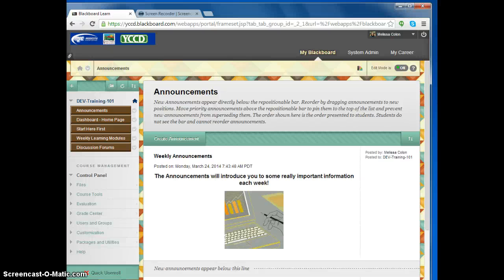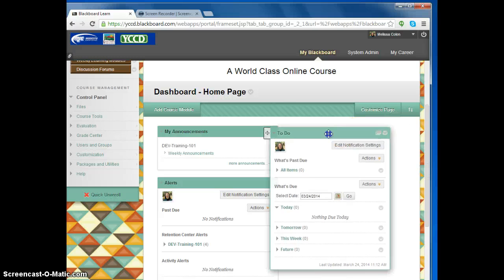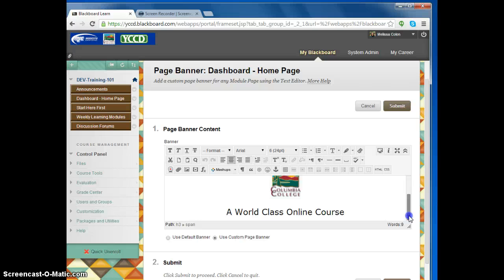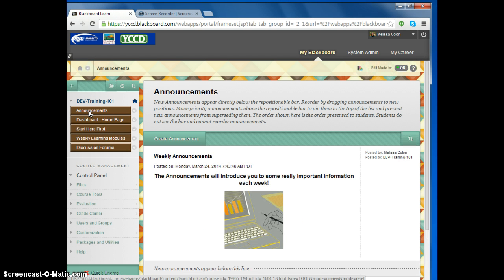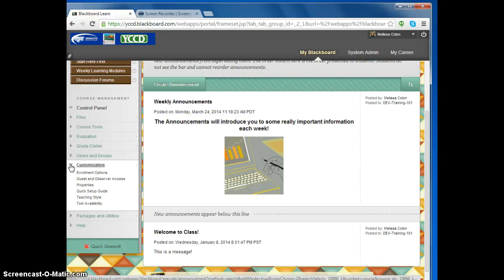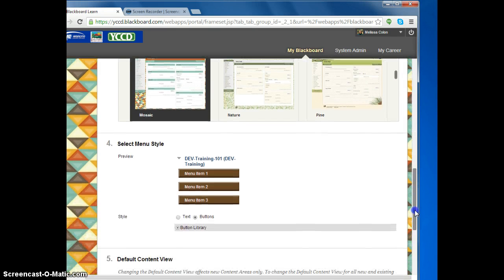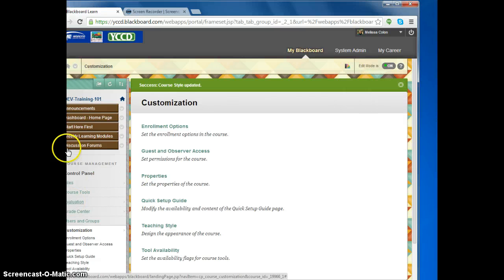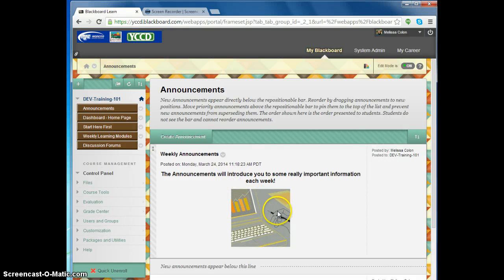Sprinkles and Icing Tutorial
This will help the Bb classroom feel more customized and provide unique enhancements to personalize your class.